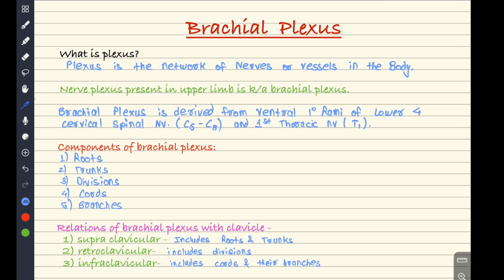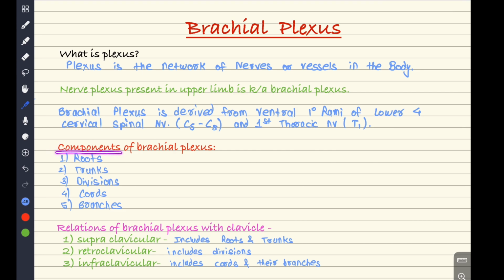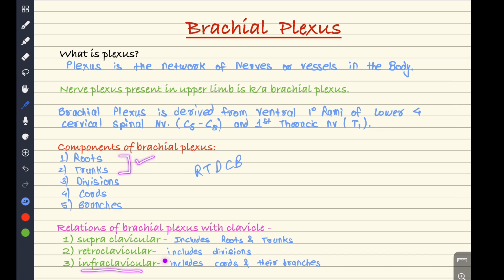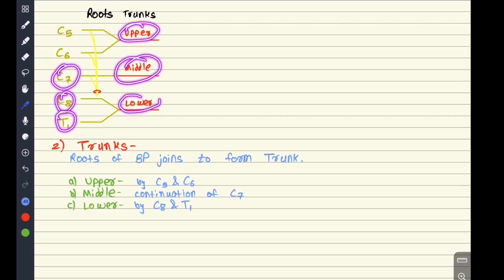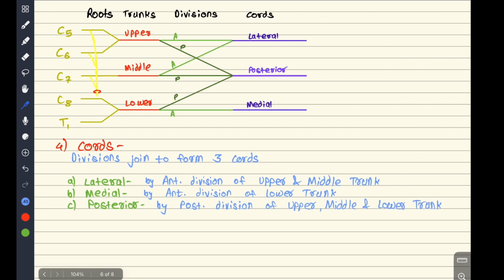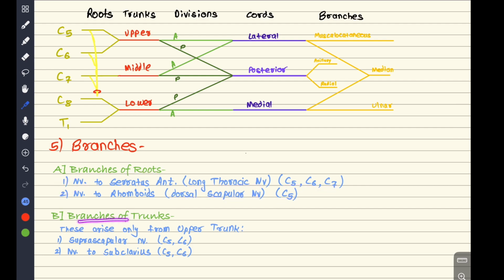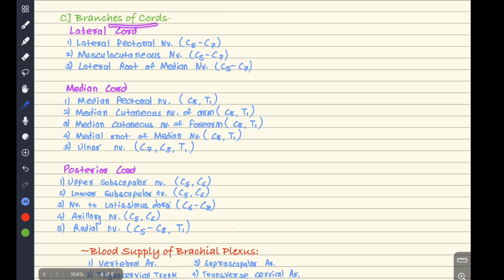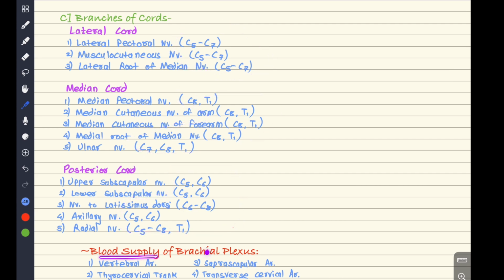Brachial Plexus- Upper Limb Anatomy 1st year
Brachial Plexus- Upper Limb Anatomy 1st year by Medico AC

brachial plexus

#🧠BrachialPlexus #💪UpperLimbAnatomy #🧬Neuroanatomy #📚ClinicalAnatomy #🎓MedStudentLife #🏥MBBSLife #✏️LearnAnatomy #📖StudyMedicine #🎥MedicalLecture